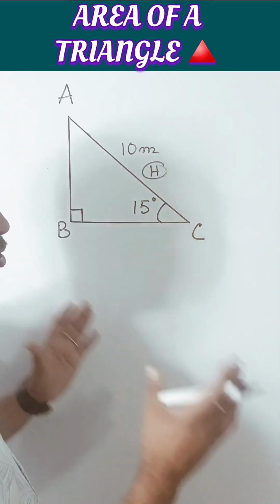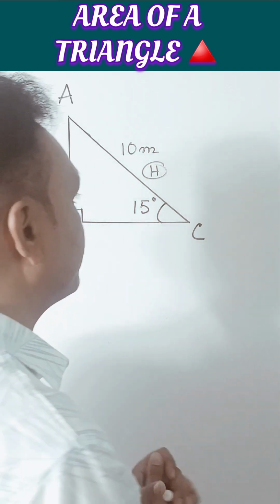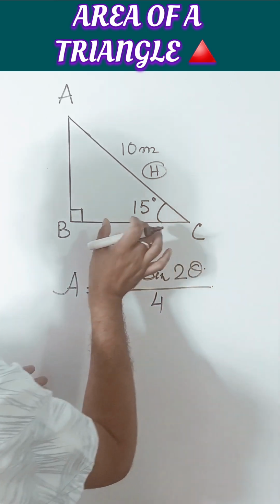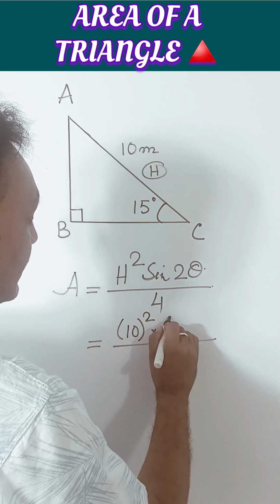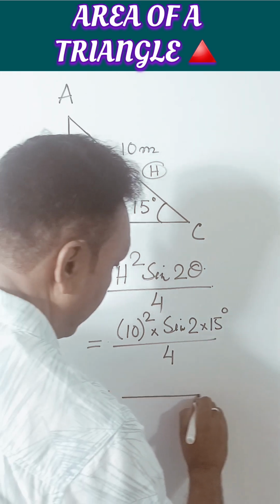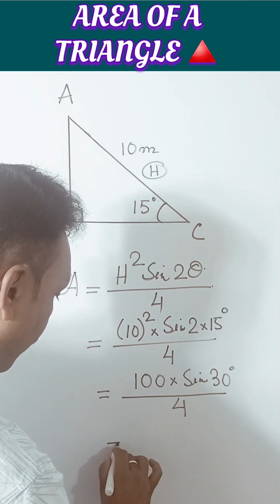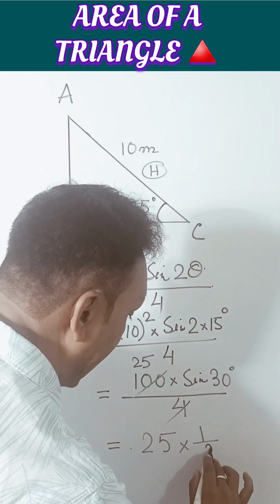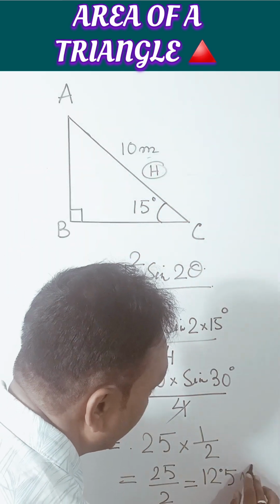AREA OF A TRIANGLE 🔺️